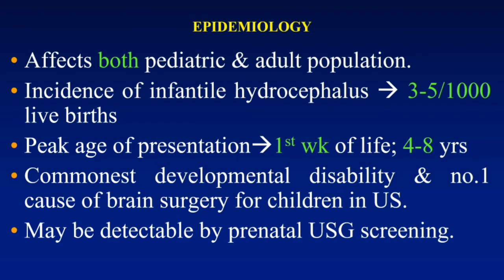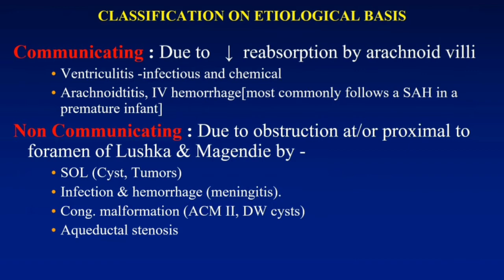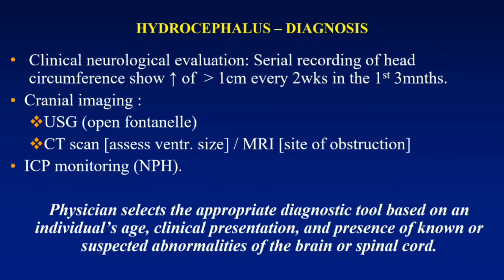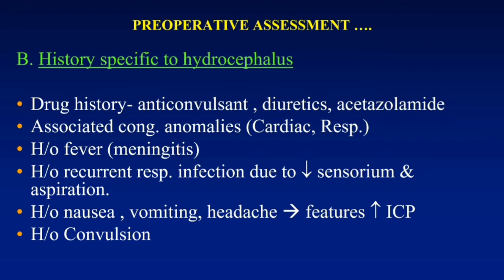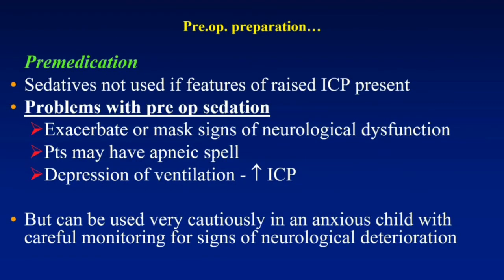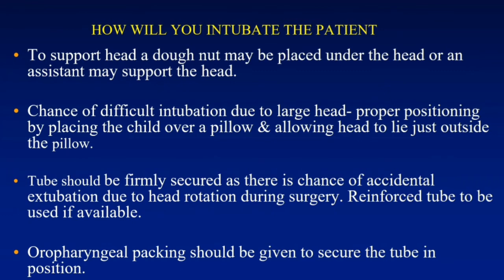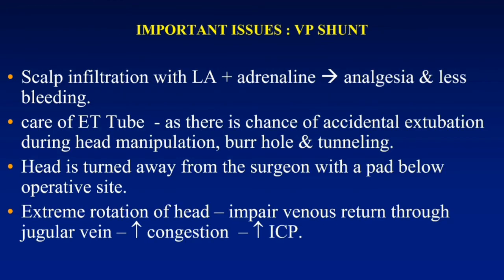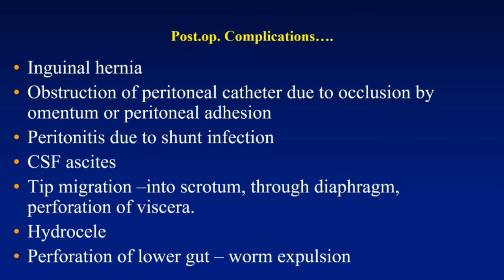Hydrocephalus | Epidemiology | Types | Clinical Features | Treatment | Anaesthetic Management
All about Hydrocephalus